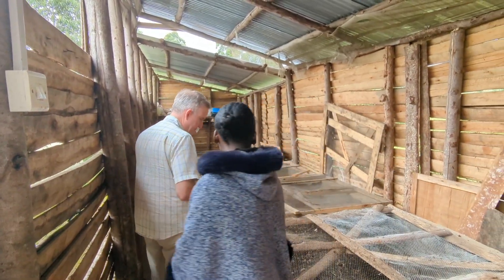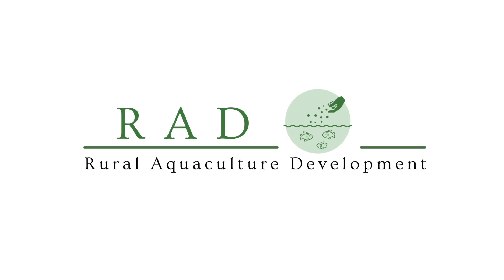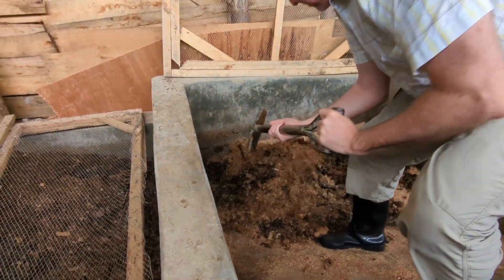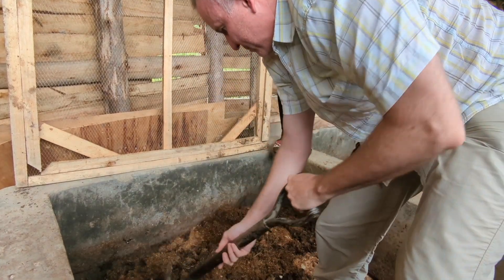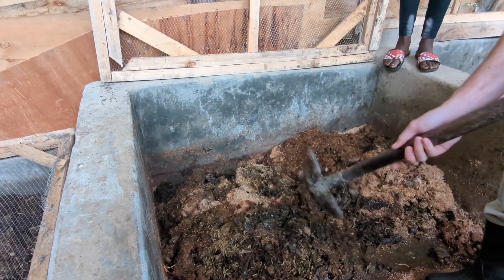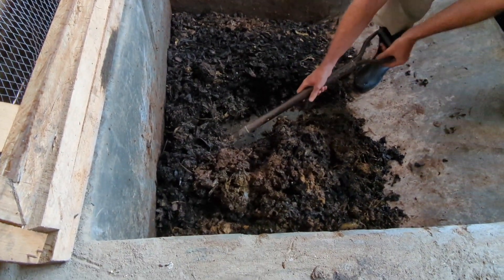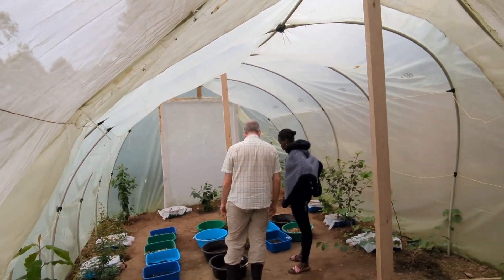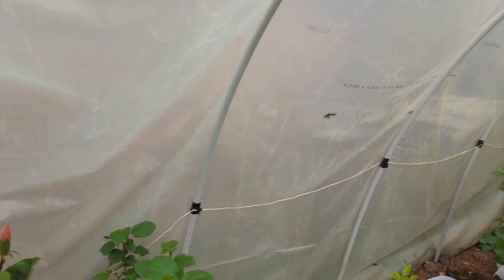Time to turn the BSF Maggots